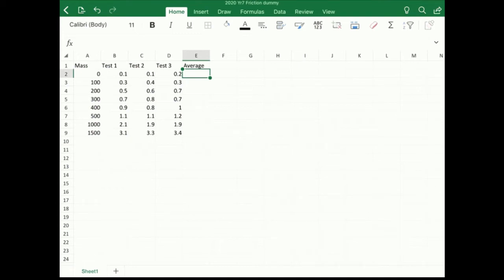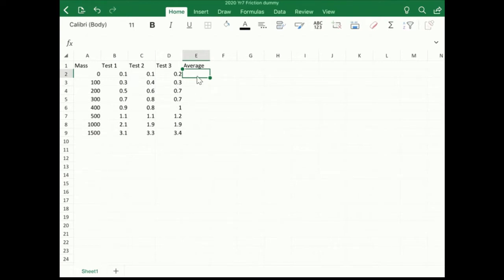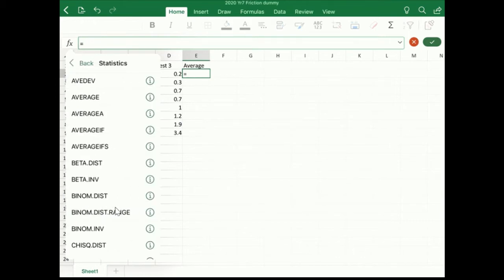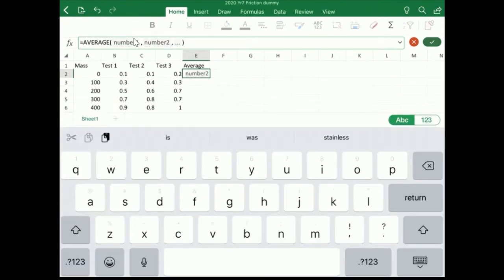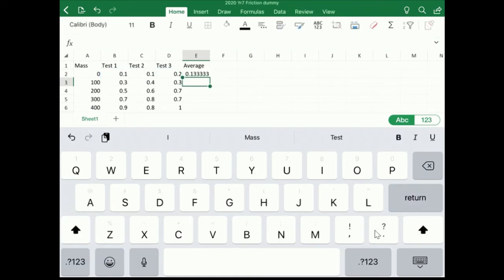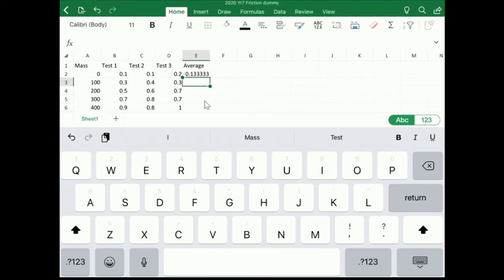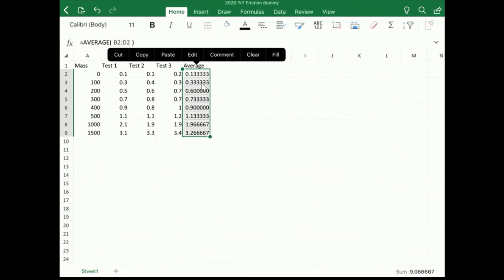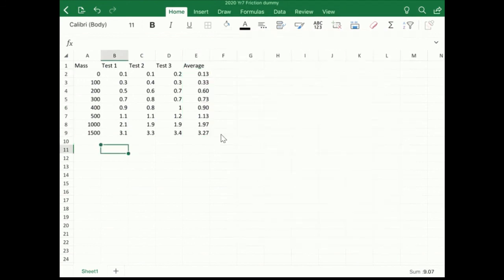Finding averages using Excel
Using Excel on the iPad to calculate the average of numbers, and changing the number of decimal places.